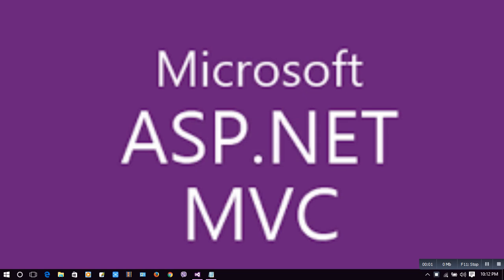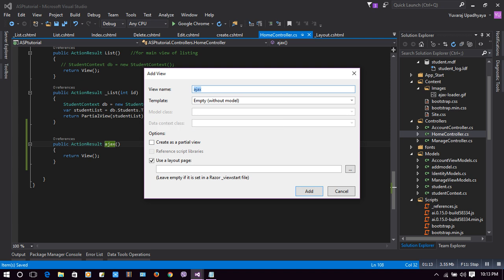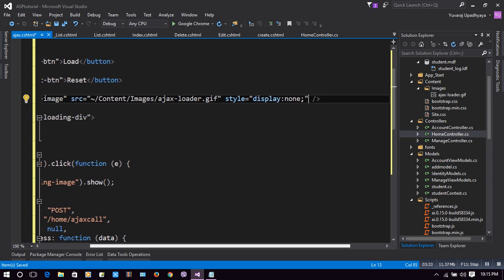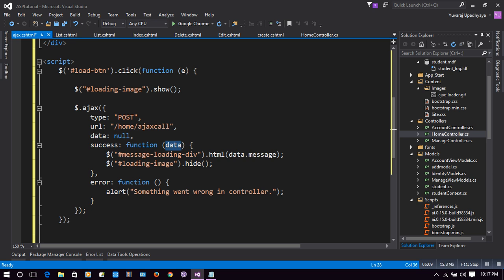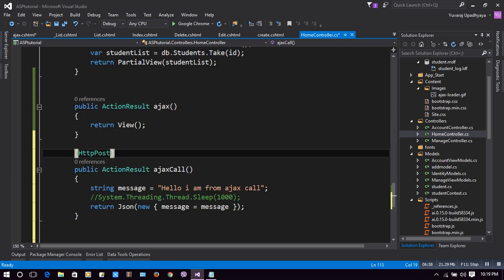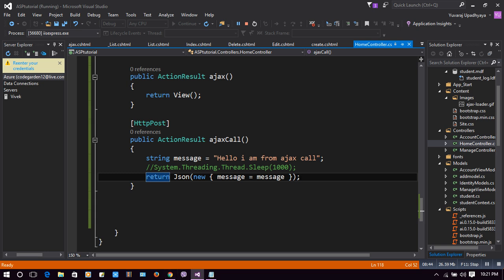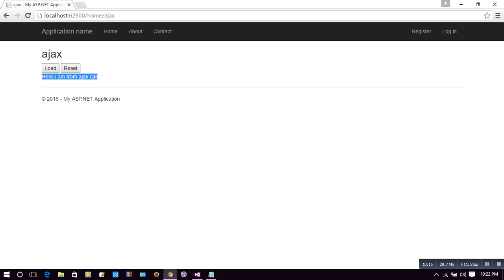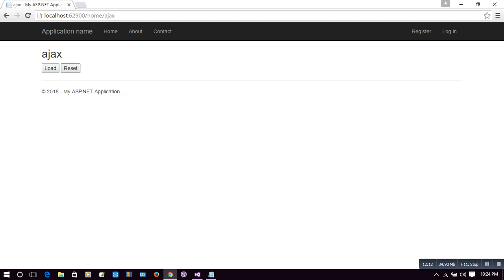13. How To Use Json In ASP.NET MVC With Ajax And Jquery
This video demonstrate how to use Json in ASP.NET MVC with Ajax and jquery.
If you get some help then help me too by donating some btc.
BTC Address:
18bZTRg784pNdLn1QLYGbRvPju4qUn4UKC